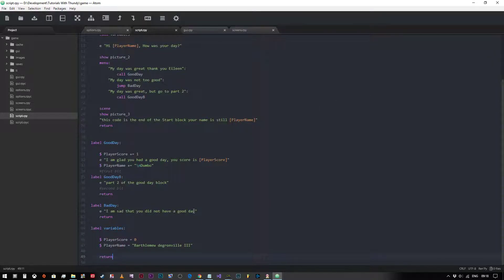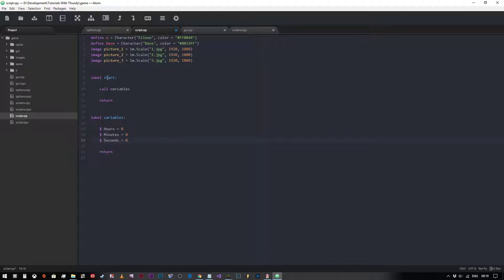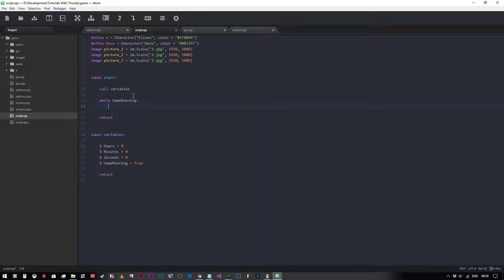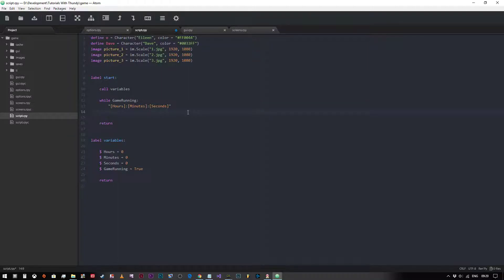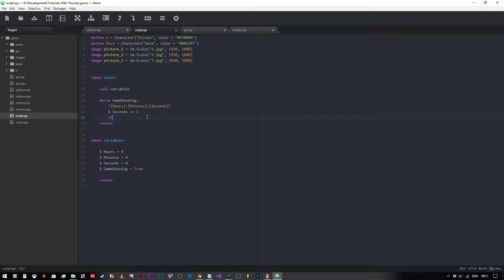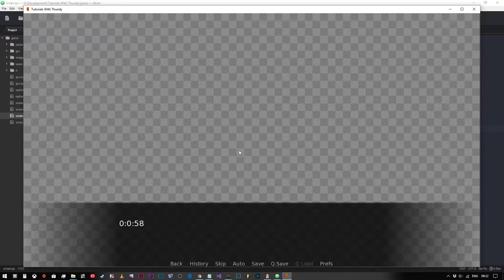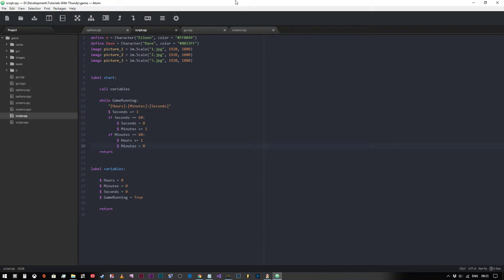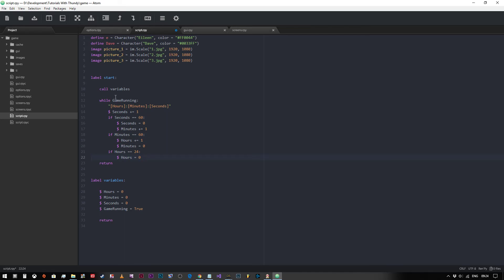Ren'Py #6 Using variables and loops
In this 6th Video in the series we look at how to use a WHILE loop, and variables to make a very basic "mouse click" based clock

Links